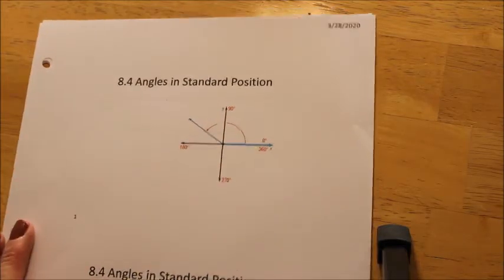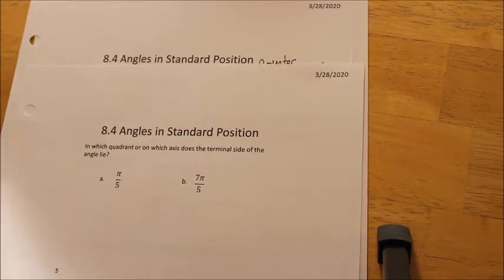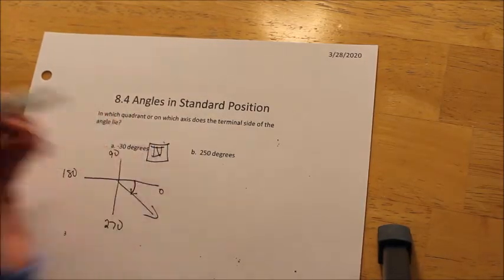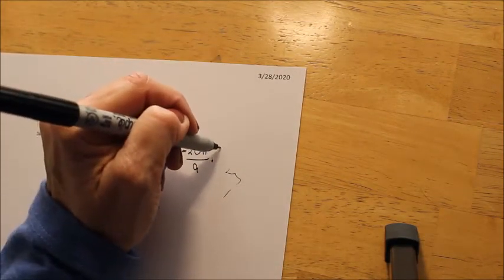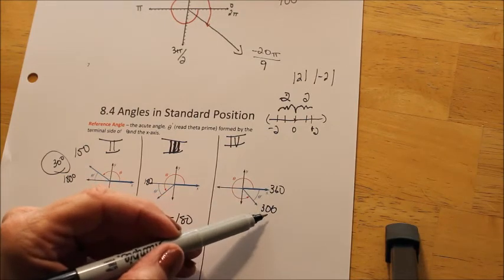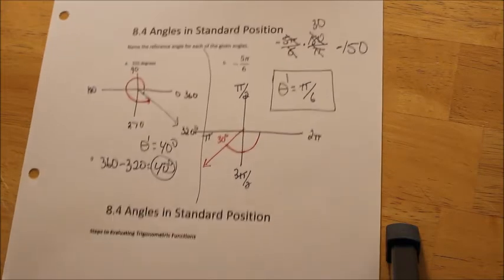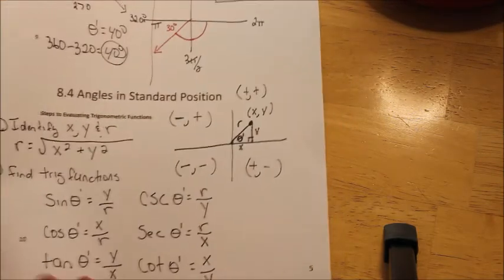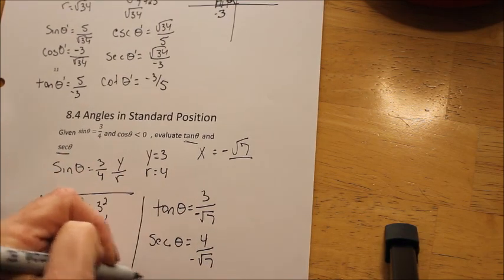Lesson 8 4